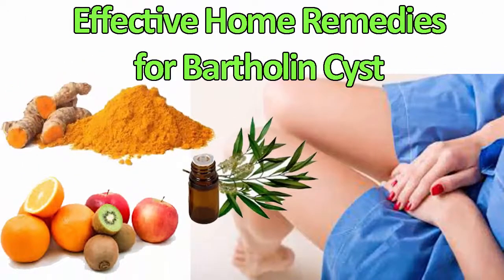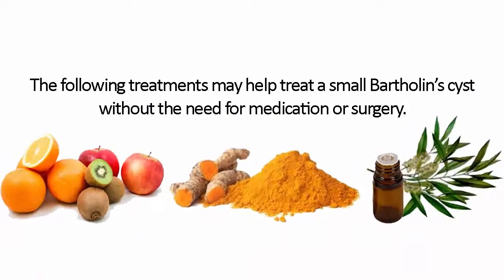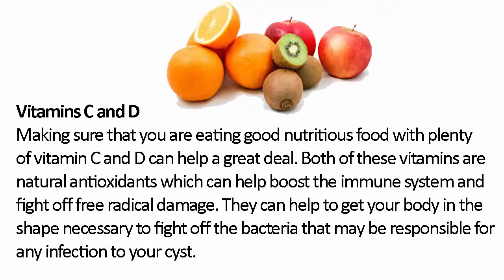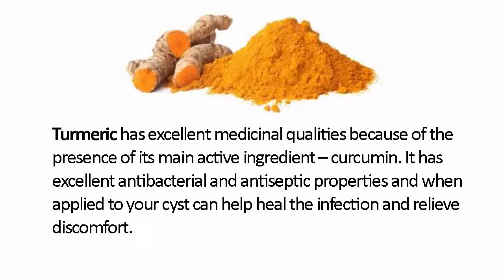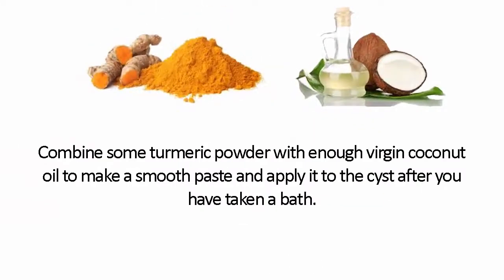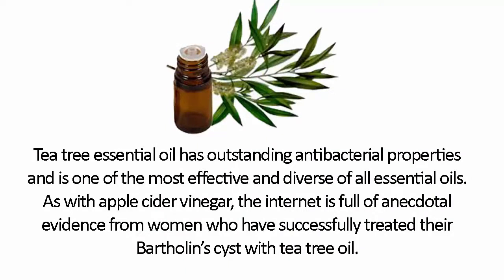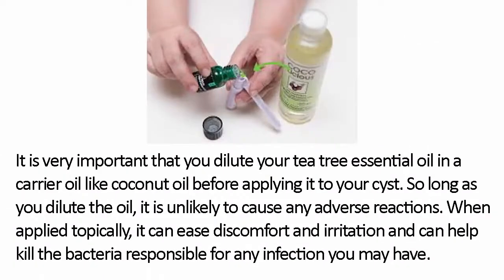remedy - Effective Home Remedies for Bartholin Cyst Treatment